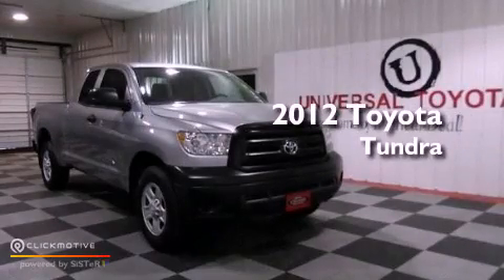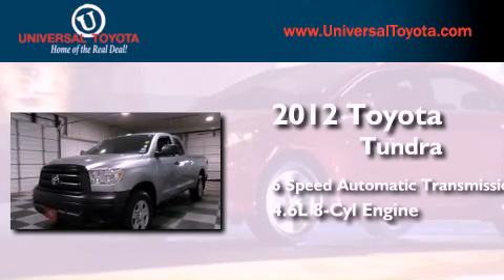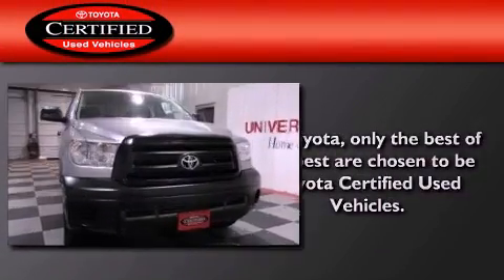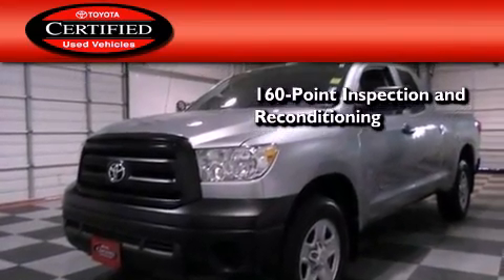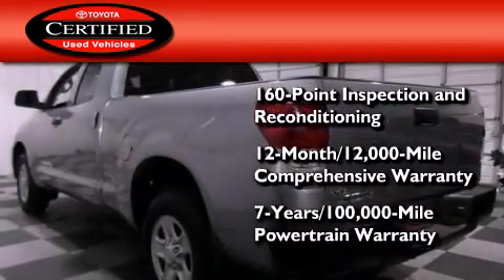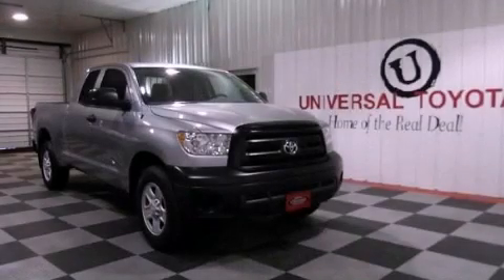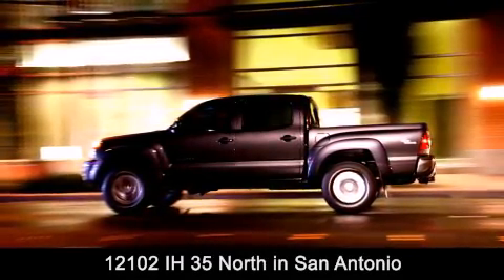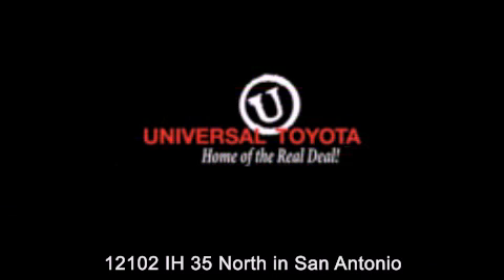Pre-Owned 2012 Toyota Tundra 2WD San Antonio TX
Year : 2012
 Make : Toyota
 Model : Tundra 2WD
 Engine : Gas V8 4.6L/285
 Trans . : Automatic
 Exterior : Silver Sky Metallic
 Miles : 3,991

 Stock : 223322A